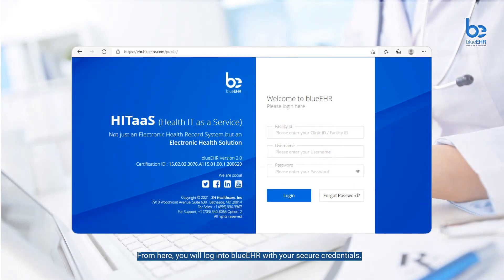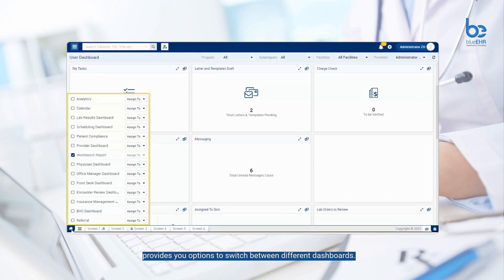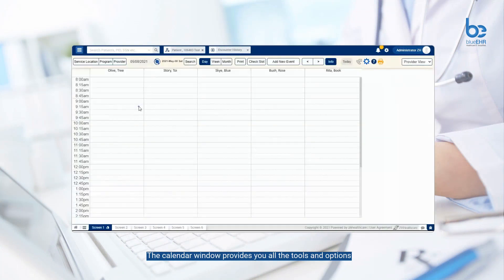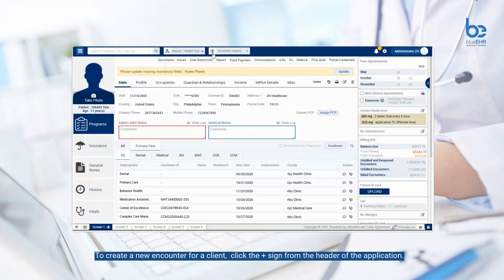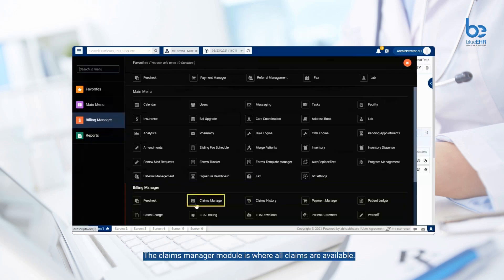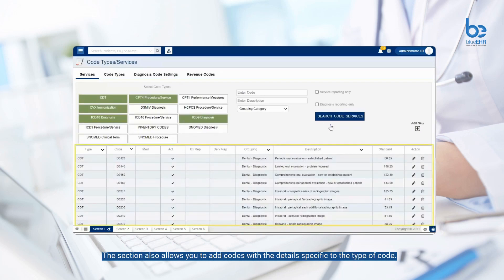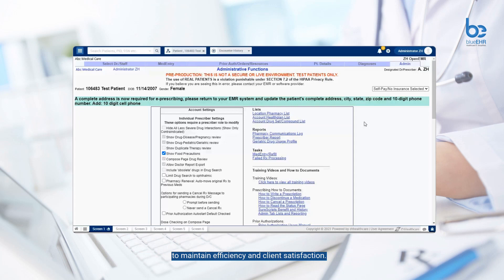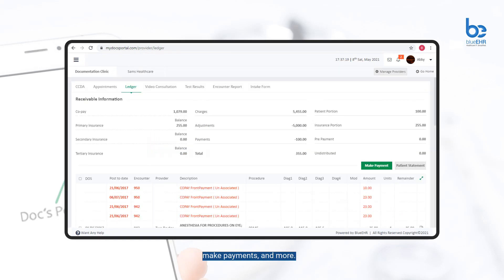Getting Started with blueEHR | A Fully Configurable EHR System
Here is what you will learn in this video:

•  Introduction to blueEHR
      a.   Overview of the main features and modules of blueEHR including:
             •     Logging into blueEHR application
             •     Accessing the modules
      b.   Client Demographics (Patient's Facesheet)
      c.   Scheduling Appointments (Calendar module)
      d.   Encounter Notes (Adding patient information to the Encounter Notes)
      e.   Claims Manager (Billing modules)
      f.    Adding Codes (Code Types section)
      g.   Analytics
      h.   e-Prescribing
•  Brief overview of the Client Portal

to learn more on how blueEHR's Integrated Care EHR system helps you evolve from disparate systems and costly infrastructure into an all-in-one system that adapts to the future.